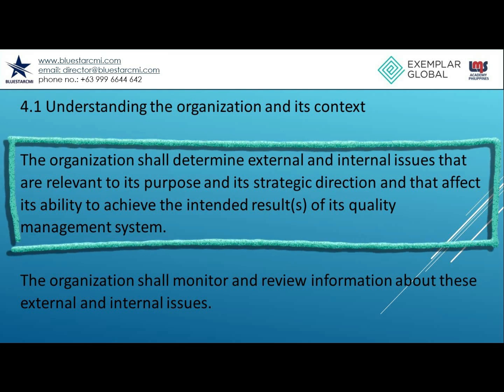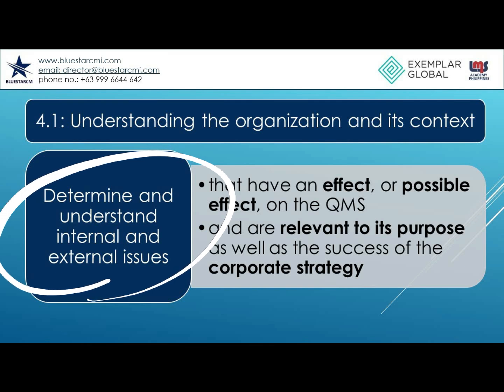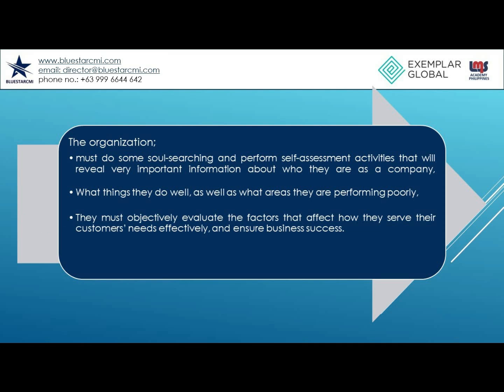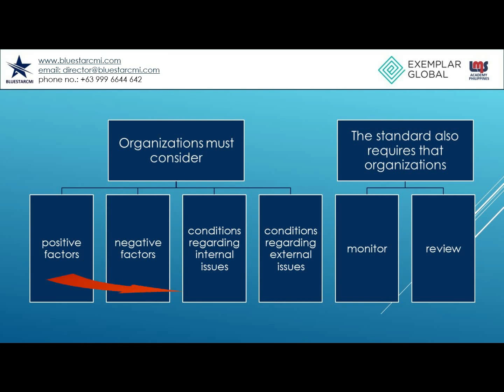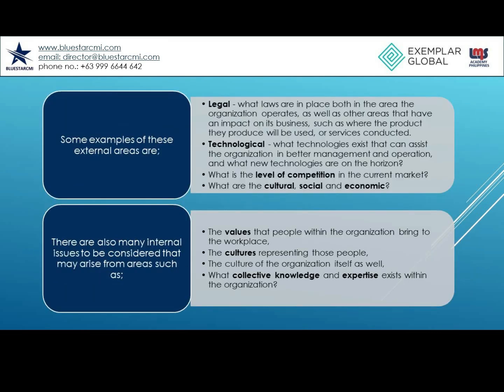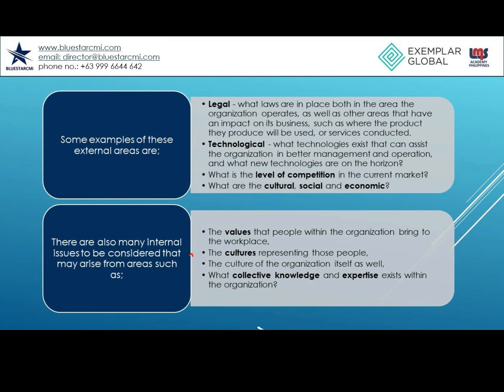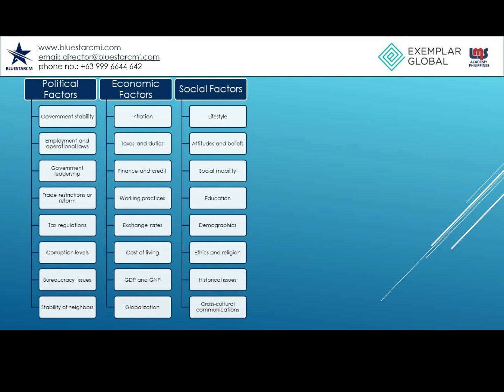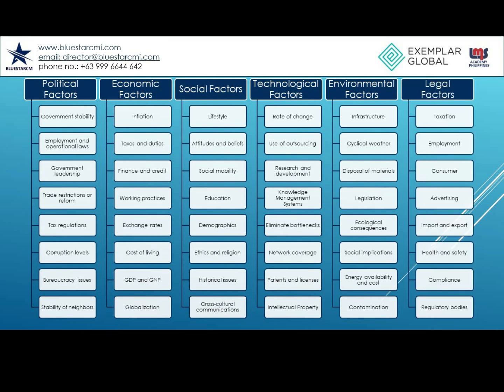ISO 9001:2015 Clause 4.1 Understanding the organization and its context